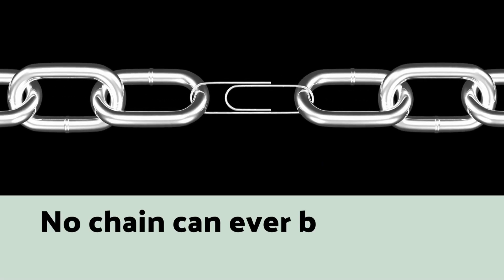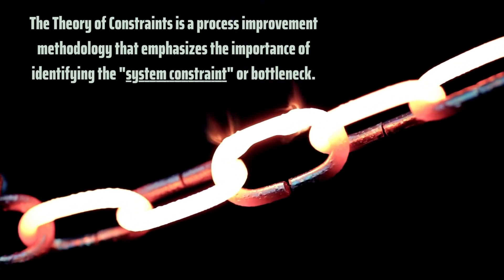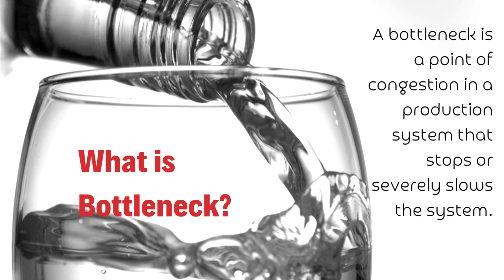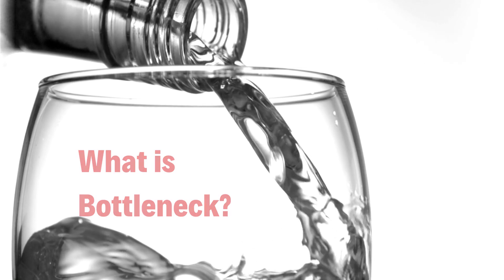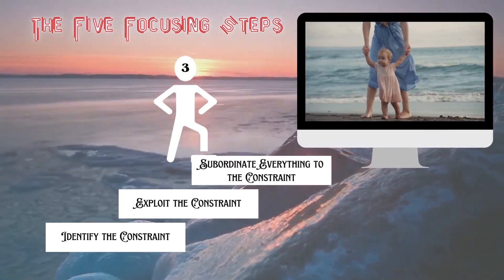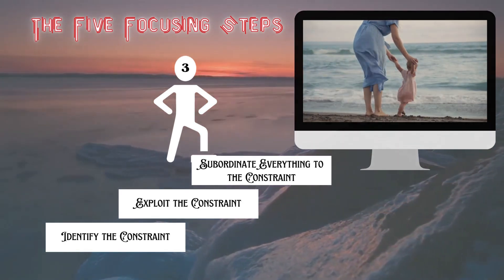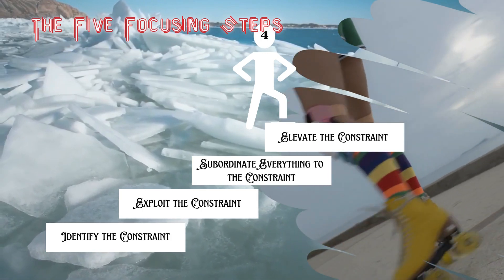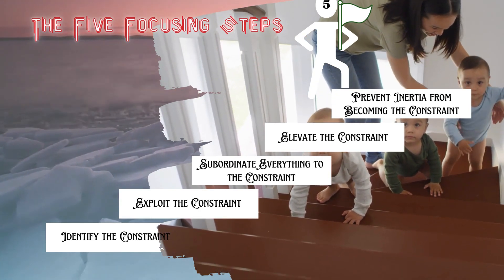Theory of Constraints OR Theory of Bottlenecks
Theory of Constraint is Operations scheduling topic proposed by Eliyahu M. Goldratt.